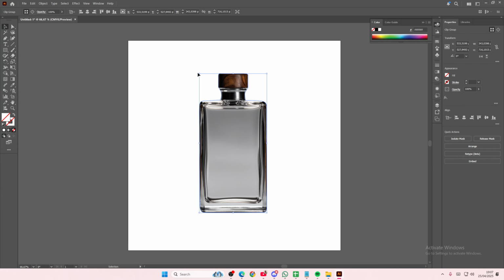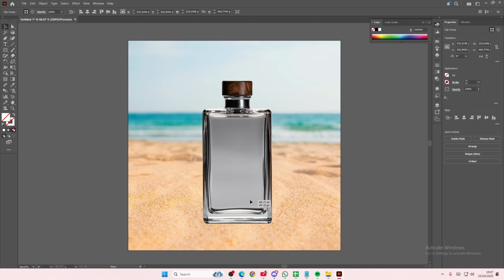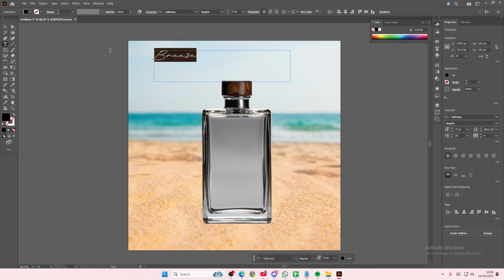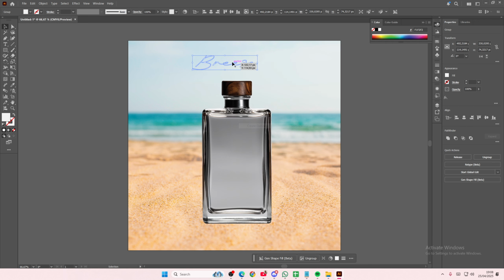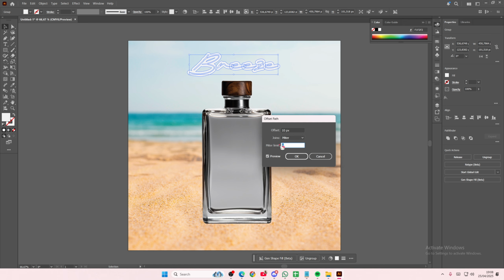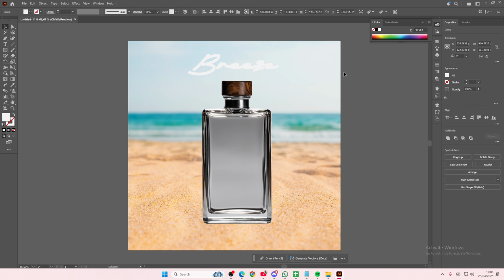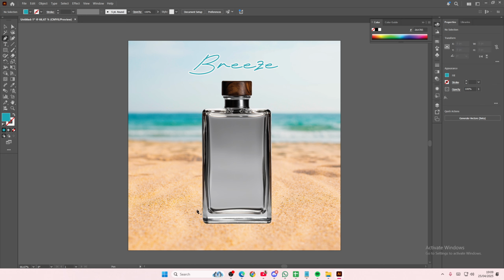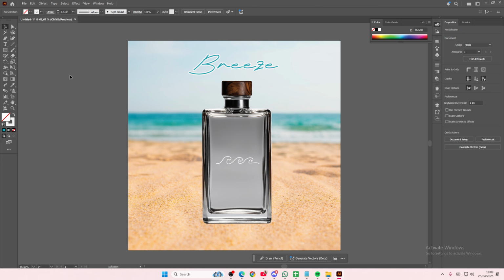👍 Poster Design in Adobe Illustrator | Illustrator Tutorial | Perfume Poster Design | Solution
Create this poster design on Illustrator by watching this tutorial.